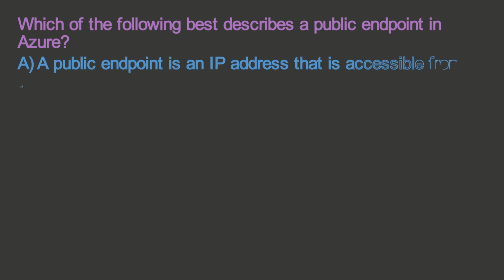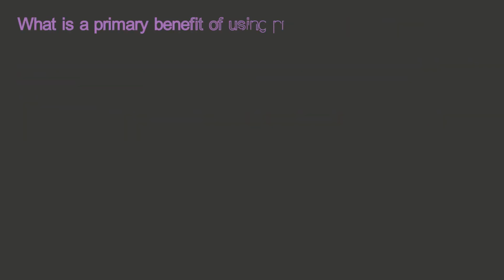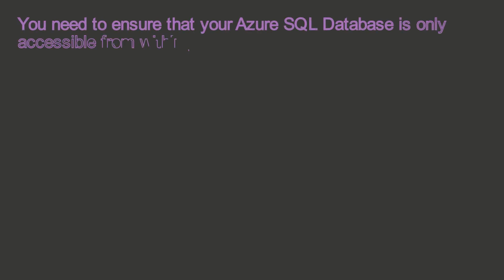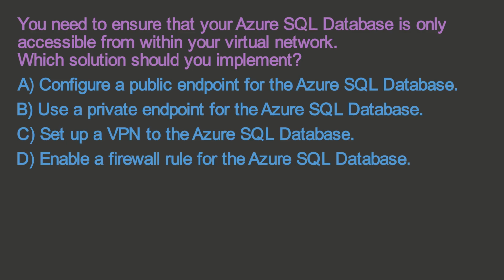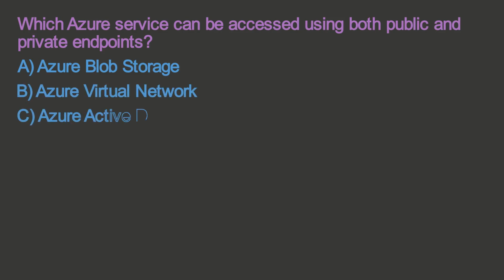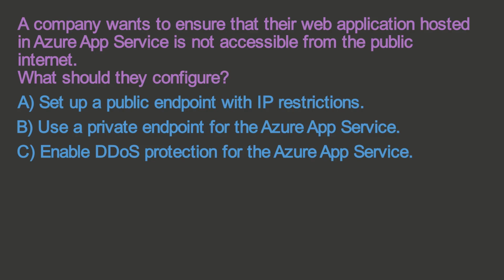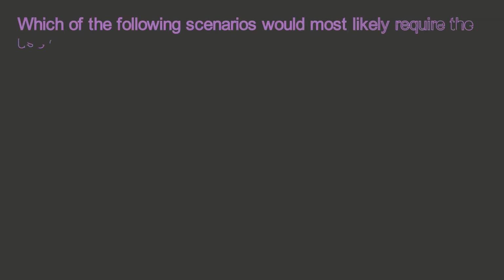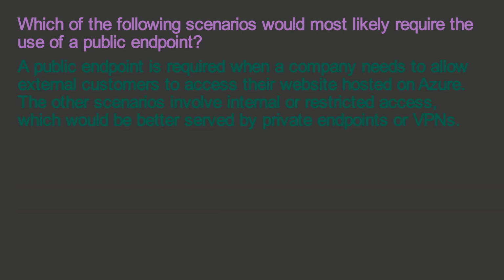AZ 900 Q&A 2 15 Define Public And Private Endpoints